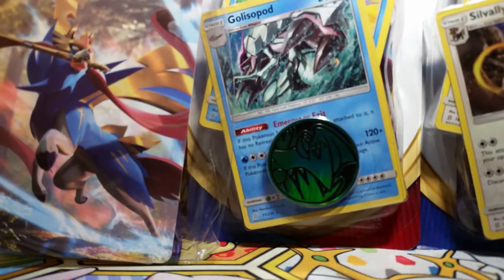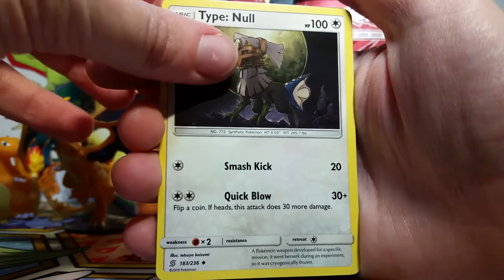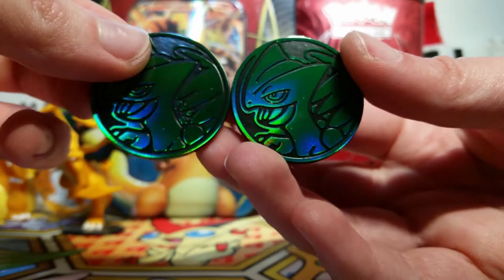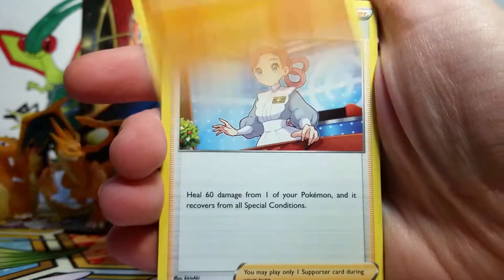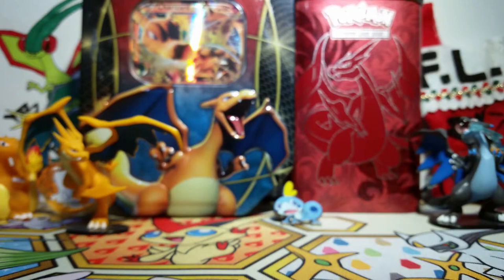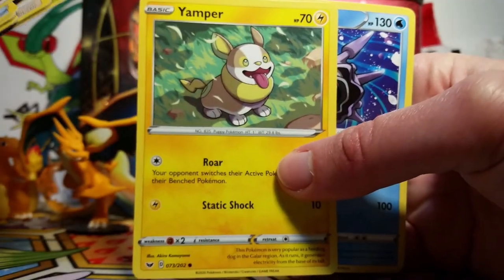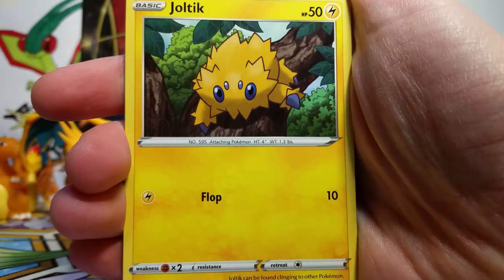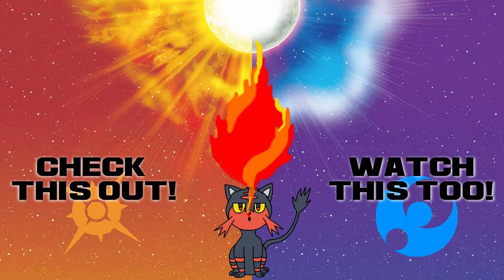Opening a Random Assortment of Sword & Shield Blister Packs of Pokemon Cards!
Hello friends! Today I open 3 single-pack Sword & Shield products: a Silvally blister, a Golisopod blister, and a mini binder!

Music used in this video:
Thanks to Mewmore for allowing the community to use their music!